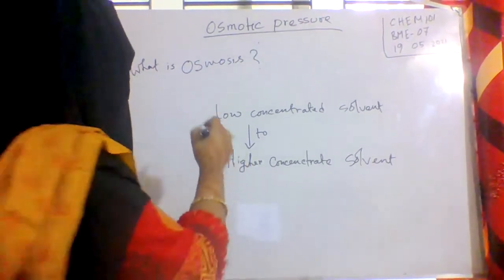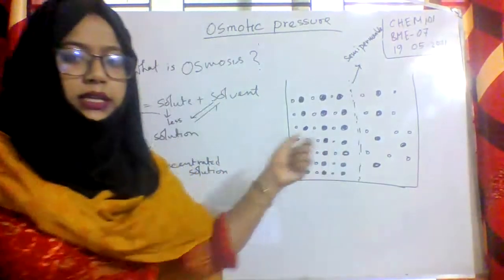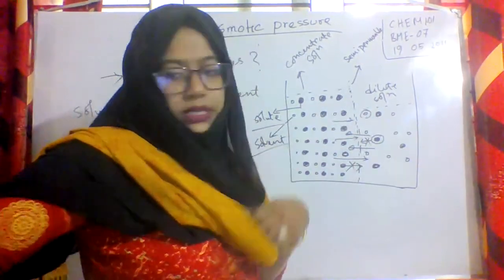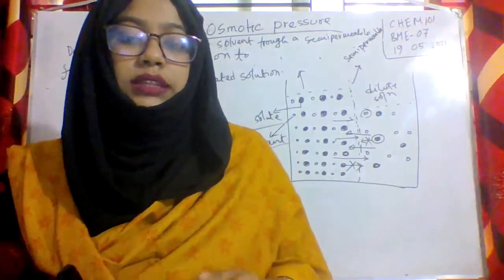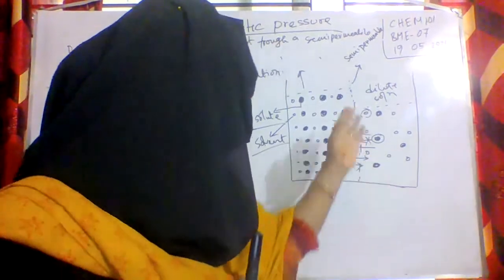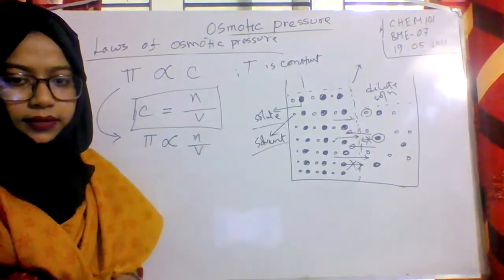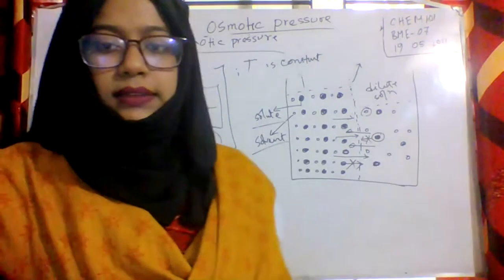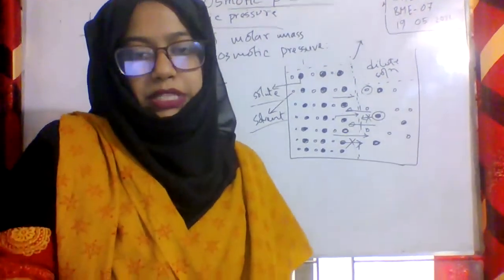Osmotic Pressure & Vant't Hoff's laws of osmotic pressure